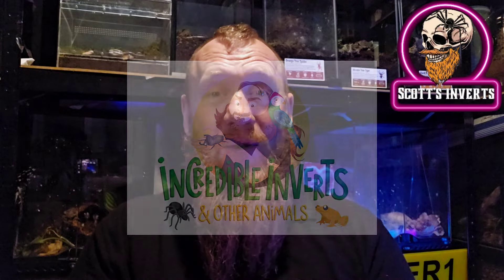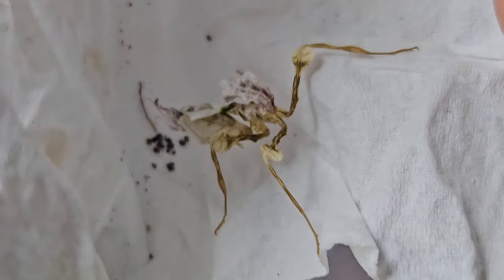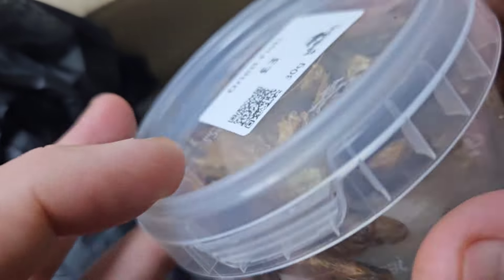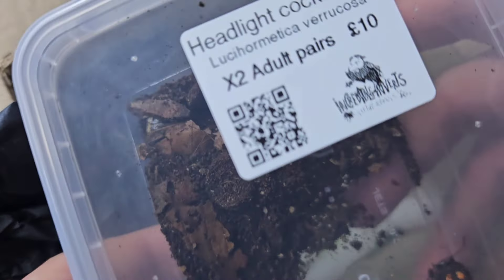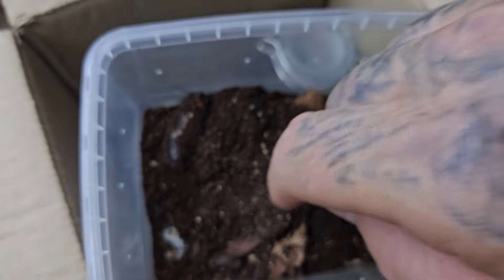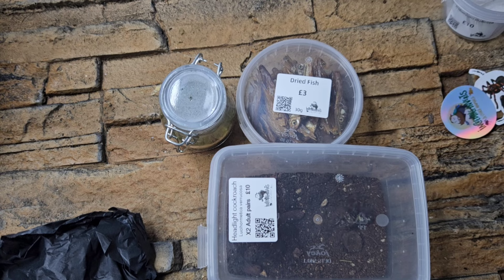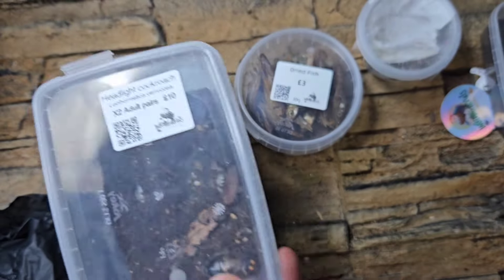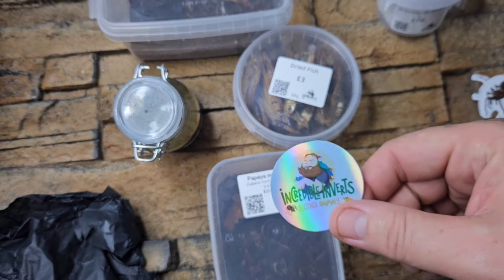£25 mystery box from Incredible Inverts and other animals.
Join our what's app community plus here

I can't thank you all enough for following my journelll11r¹journelll11ry 2qand being part of this amazing hobby and community I love you all , and hope to meet every one of you, you really have helped me do more in this hobby then I ever expected or dreamed off.

Amazon wish.support the inverts and channel here